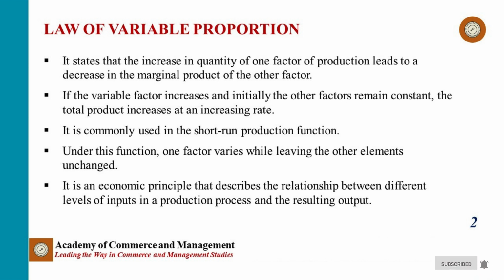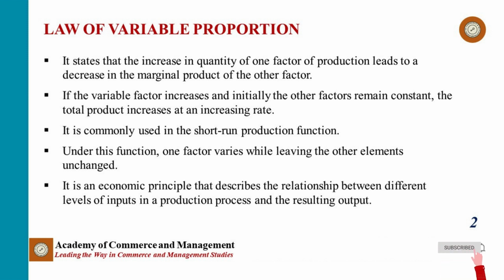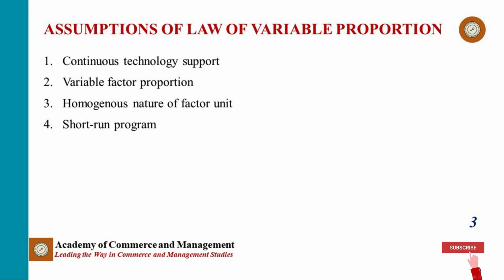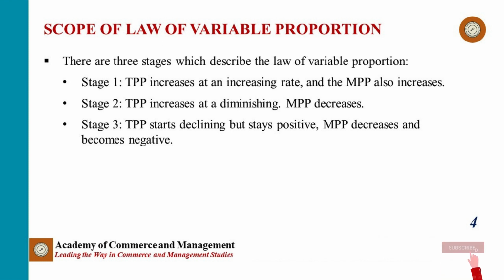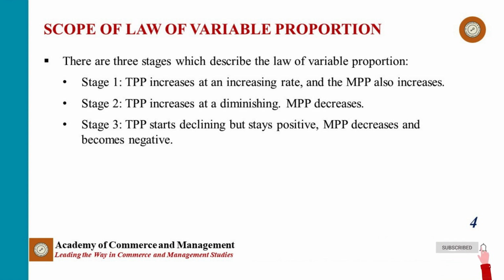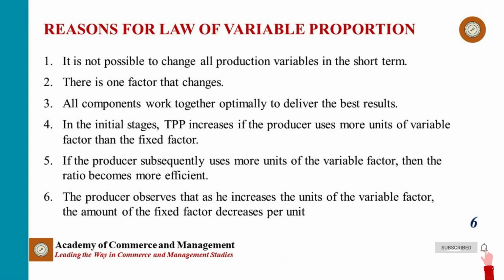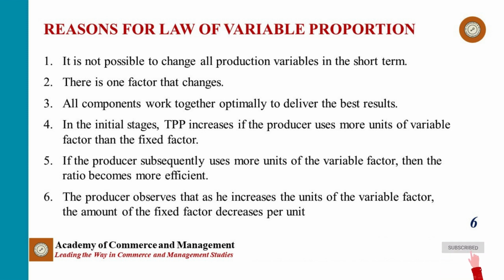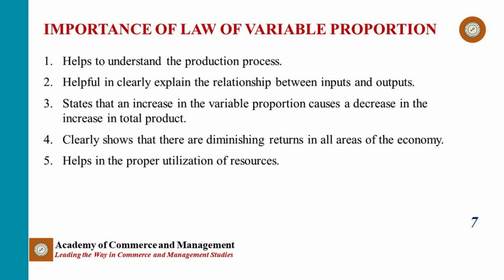Law of Variable Proportion (Class 12) | Unit 3 - Business Economics | UGC-NTA NET/JRF